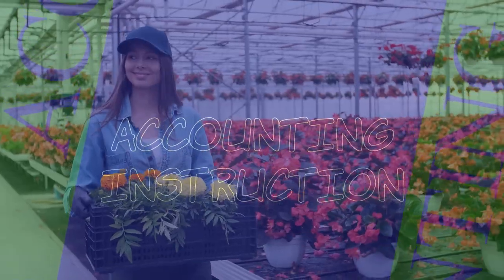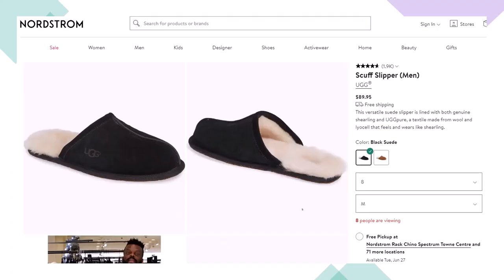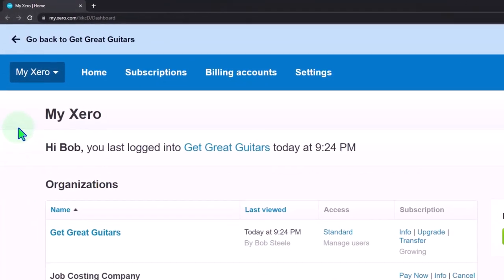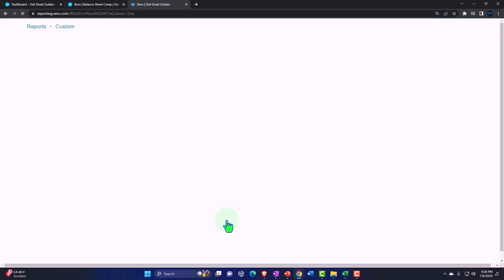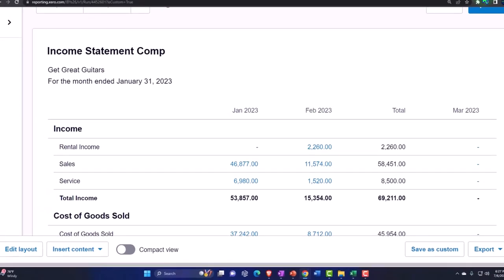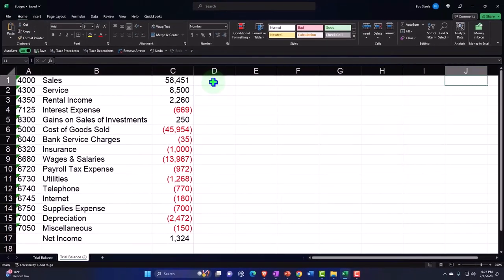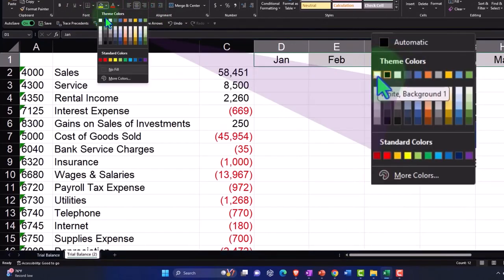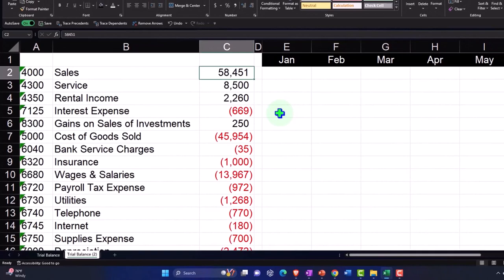Budgeted Income Statement Export to Excel & Modify Part 2 11122 Xero 2022 -2023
Budgeted Income Statement Export to Excel & Modify Part 2